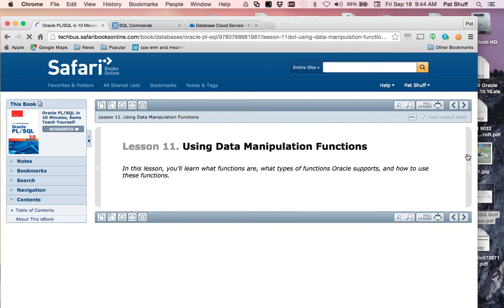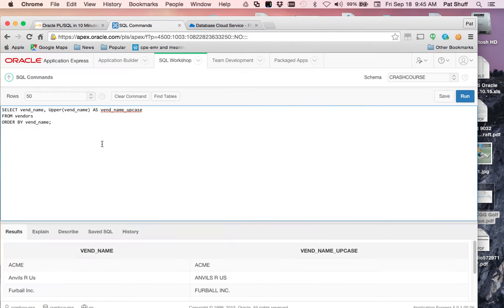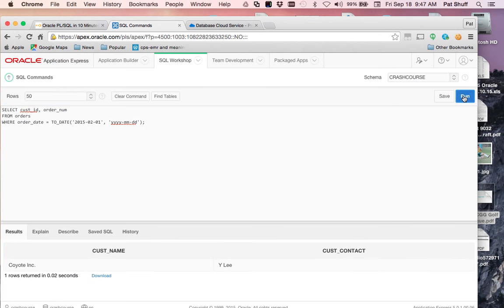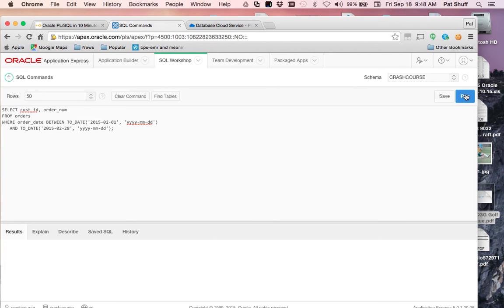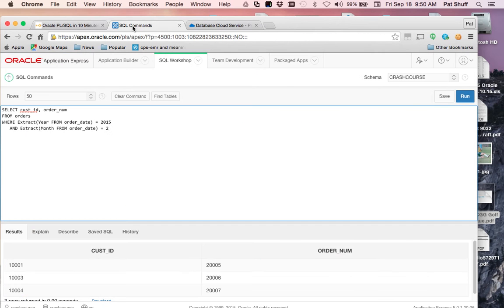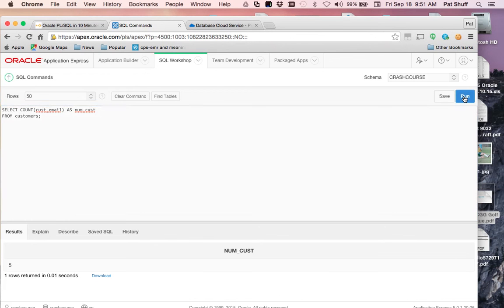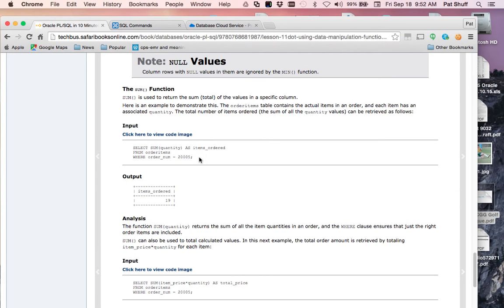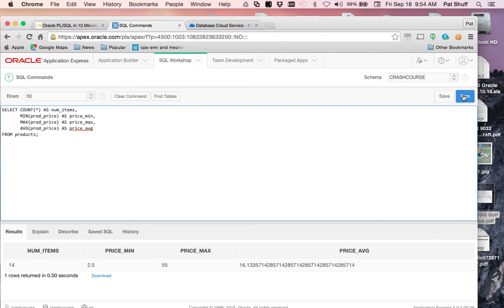SqlIn10Min ch11 12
Tutorial on Oracle PL/SQL using the Oracle Pl/SQL in 10 Minutes Sams Book. This covers the setup and chapters 11-12. Using stored functions to get higher order select statements and reformatting dates, counts, max, min, and string values.